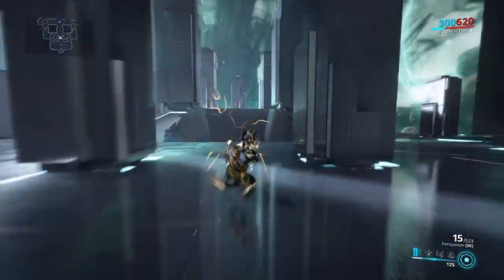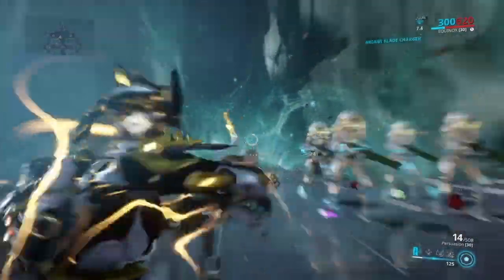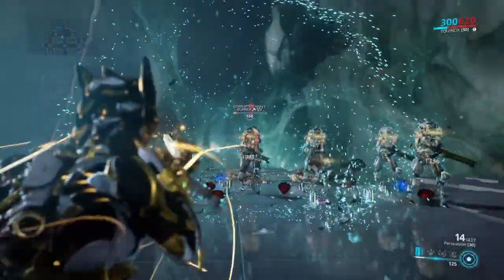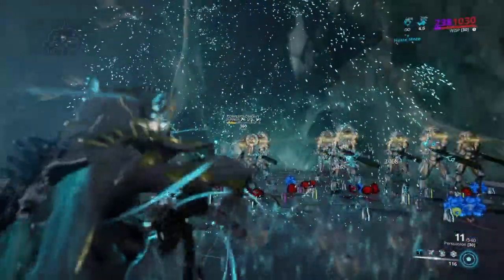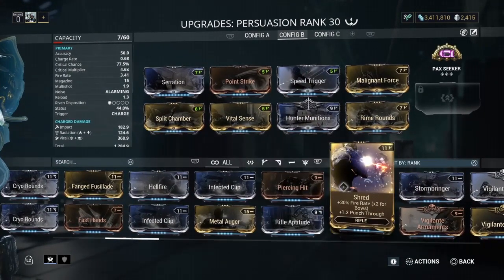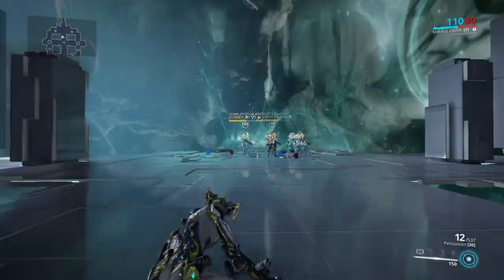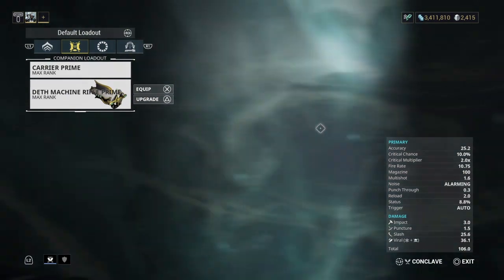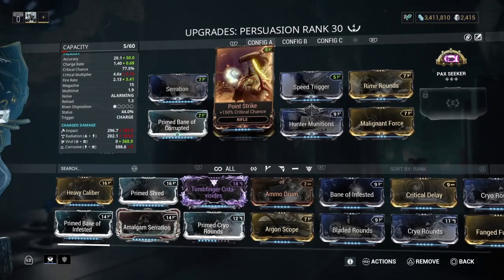Warframe | Primary Tombfinger Build [2020]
Intro:
Background:
Outro:
Cartoon - Howling (Andromedik Remix)